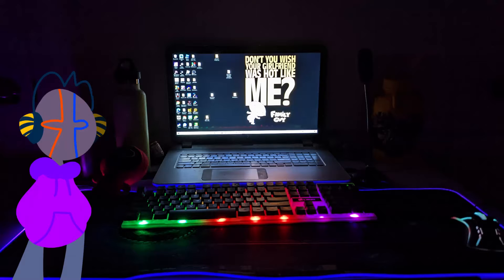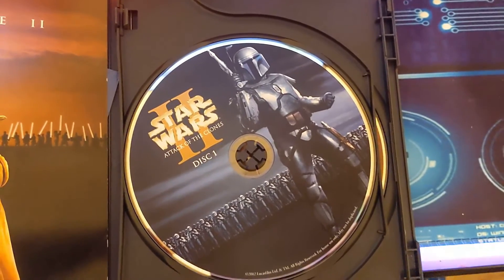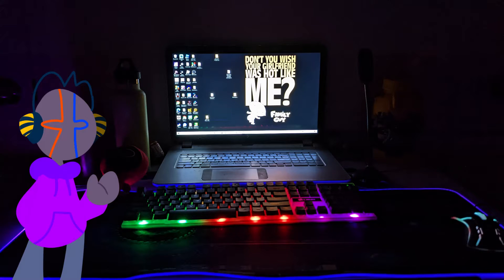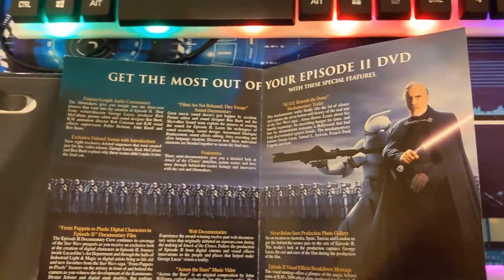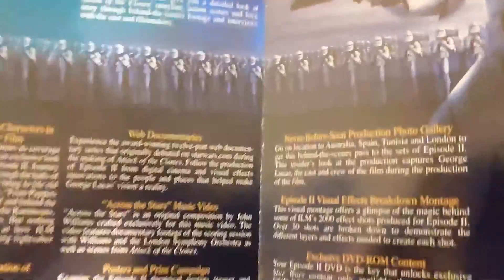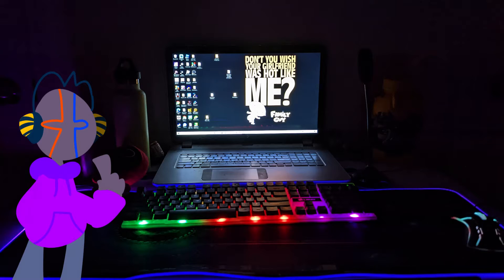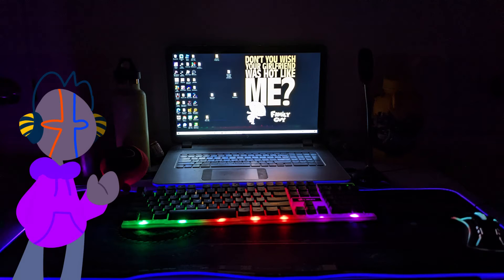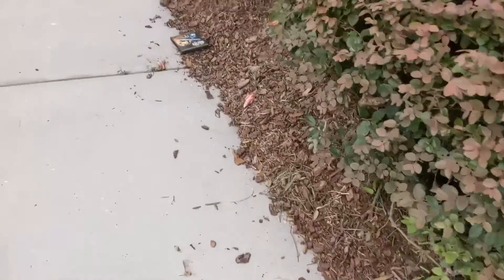Attack of: Star wars: Attack of the Clones on DvD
The well is dry...